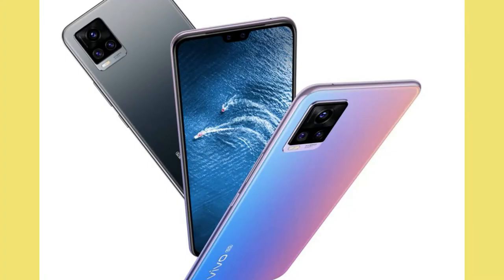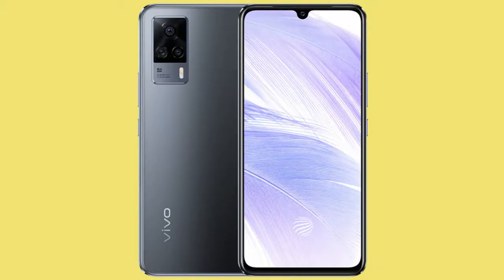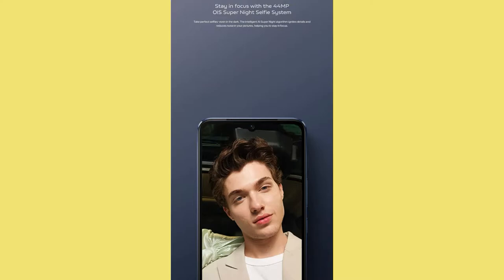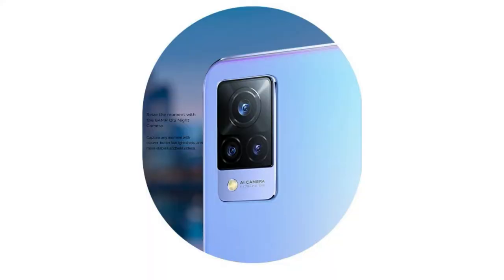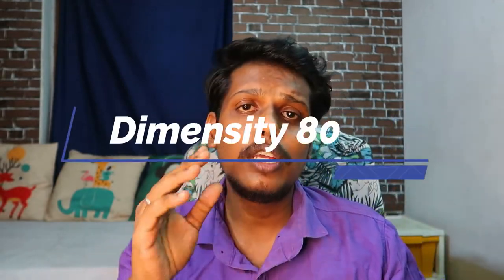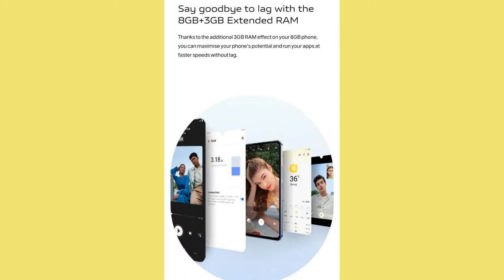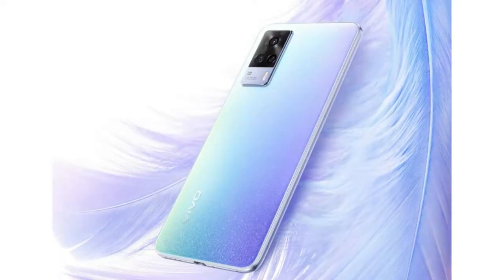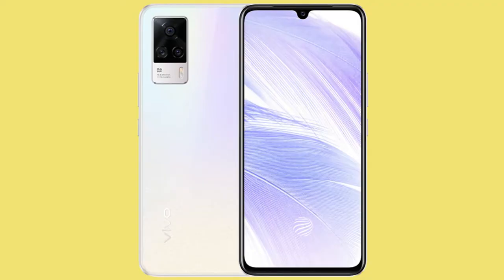VIVO V21 5G Specs 🔥 44MP OIS Selfie Camera 💥 India launch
Vivo is soon going to launch the Vivo V21 Smartphone in India. It's a 5G smartphone with Mediatek Dimensity 800U Processor in SoC, Super AMOLED display, 90Hz refresh rate, In-Display Fingerprint scanning & more...